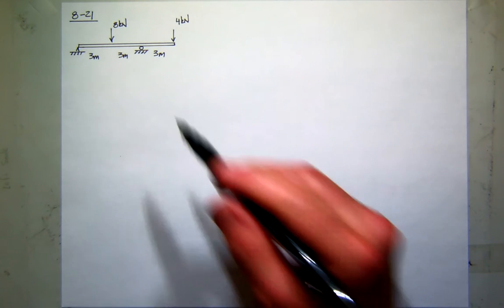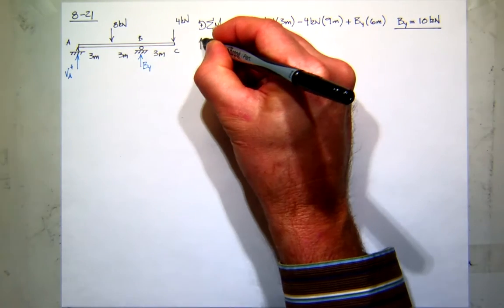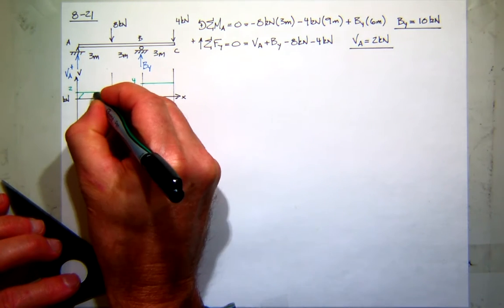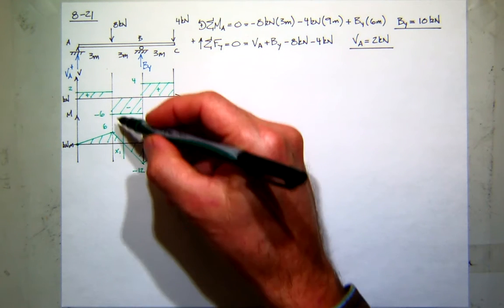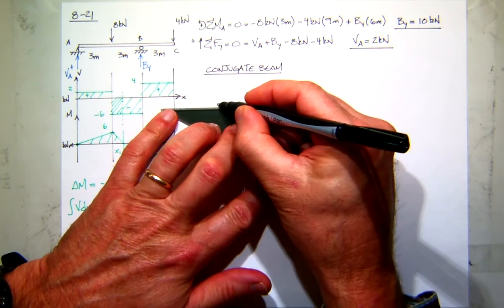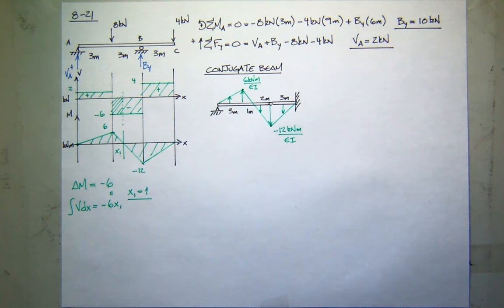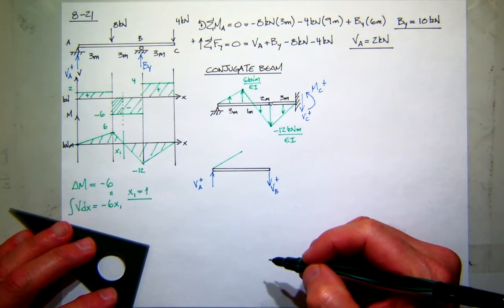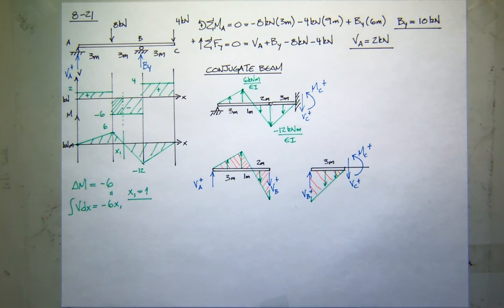Example 8b-21 f17